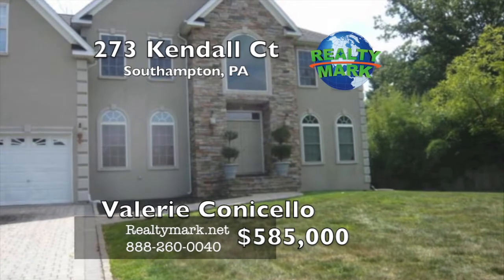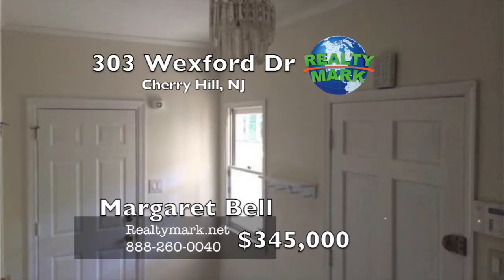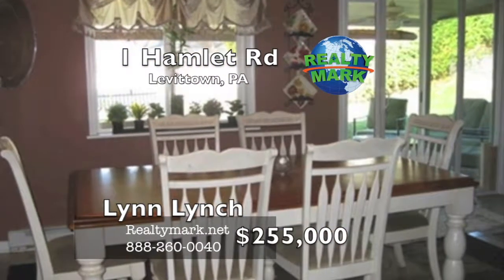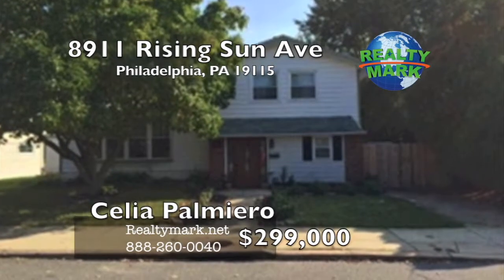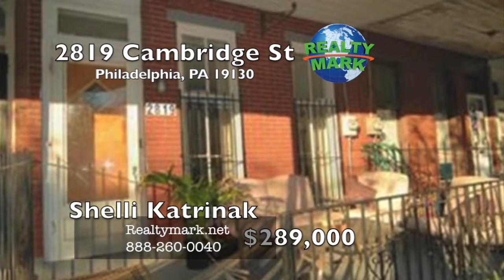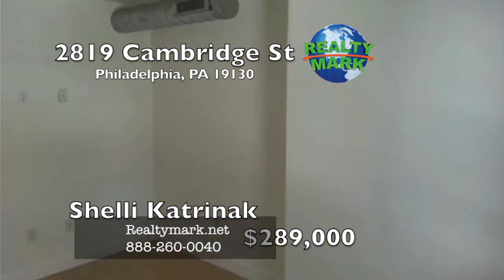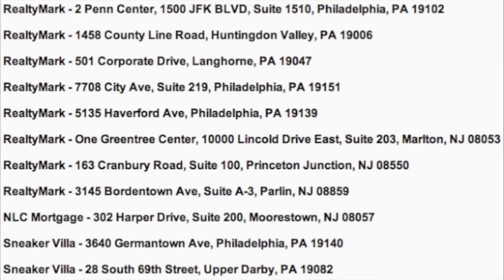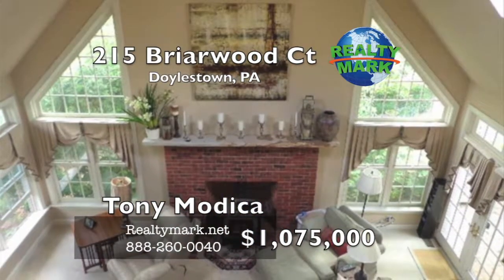RealtyMark Feb 15th